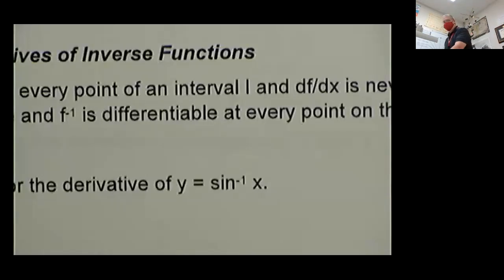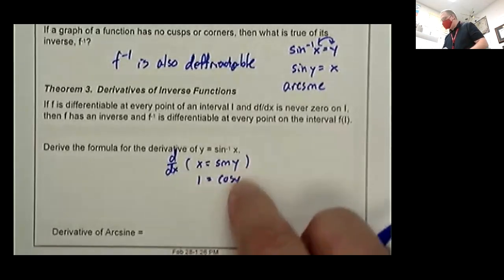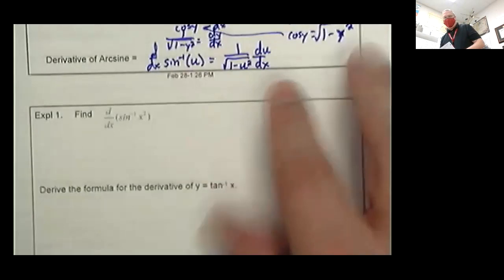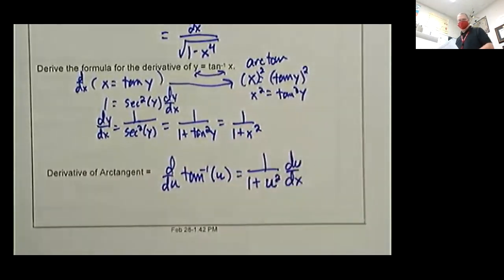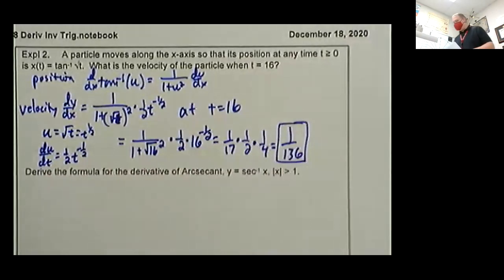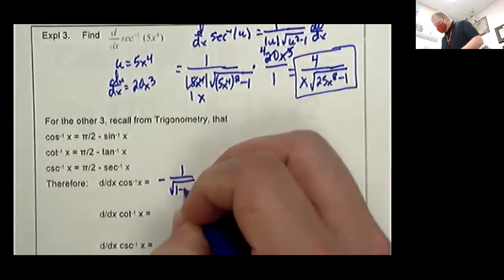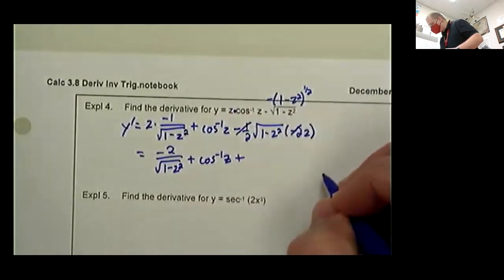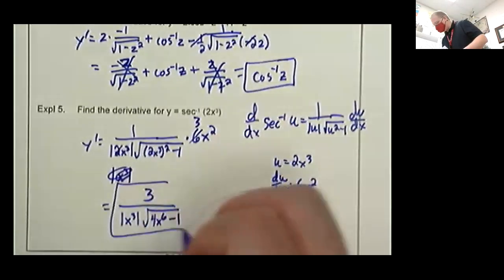Calc 3.8 Lecture